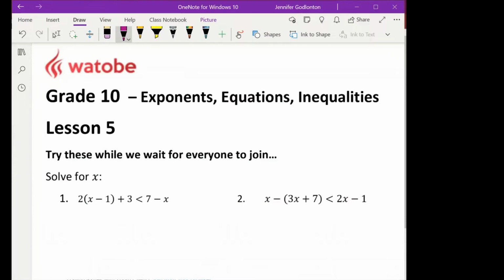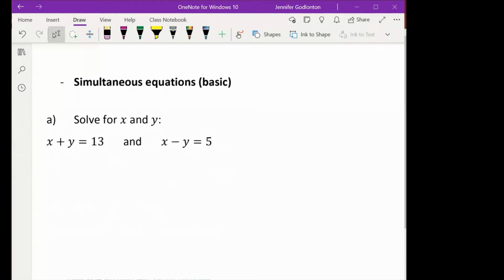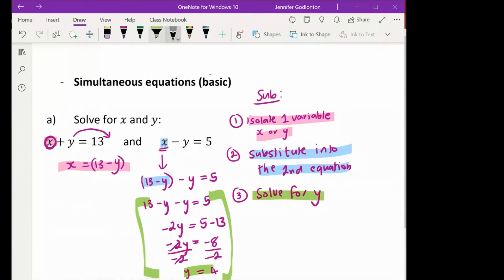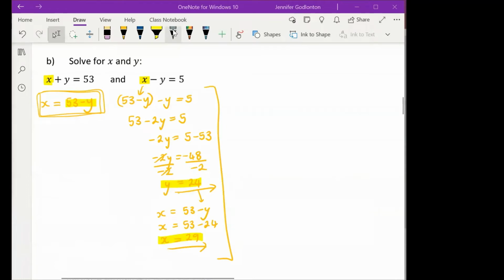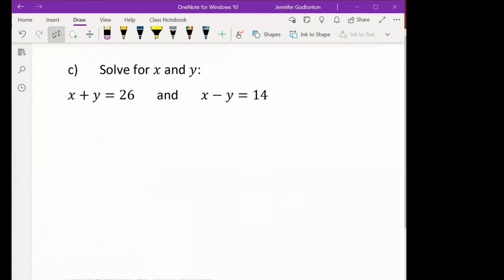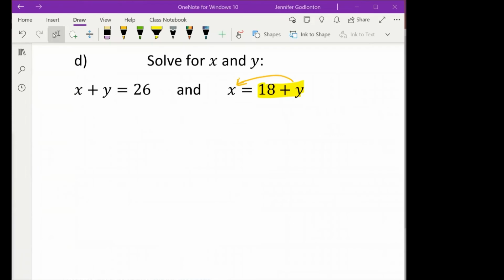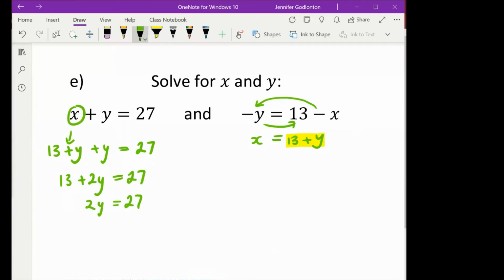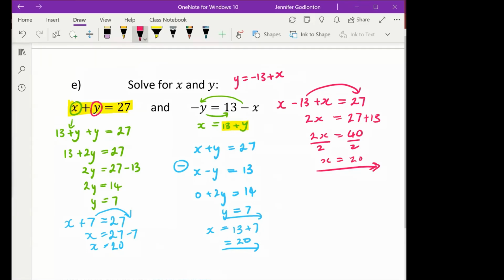Grade 10 - Exponents, Equations and Inequalities (simultaneous equations - basics)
Grade 10 | simultaneous | equations | substitution | distribution | elimination |